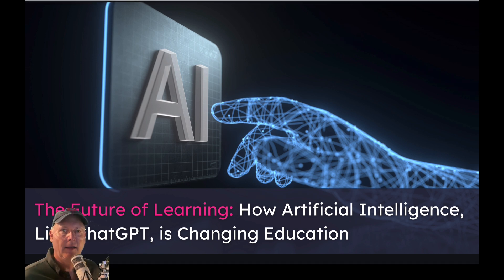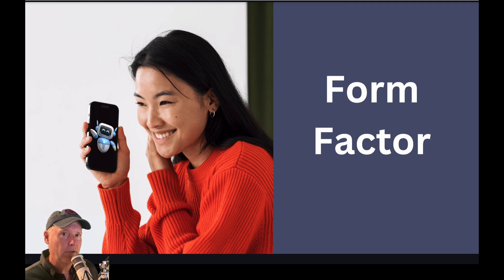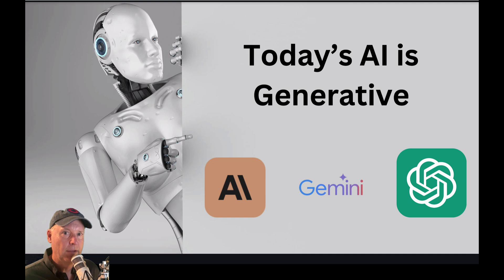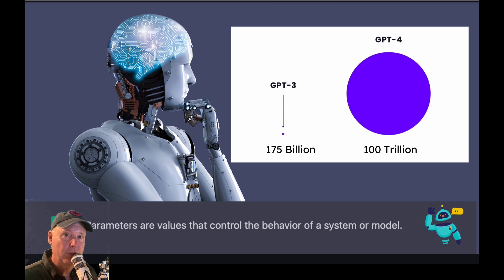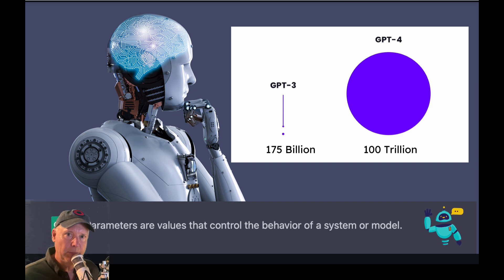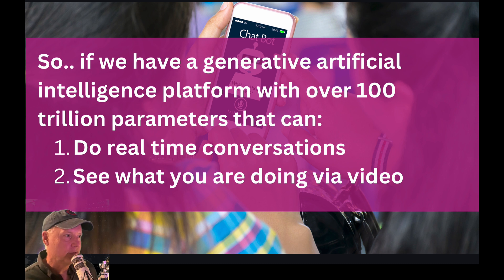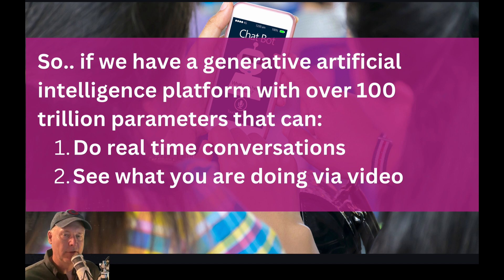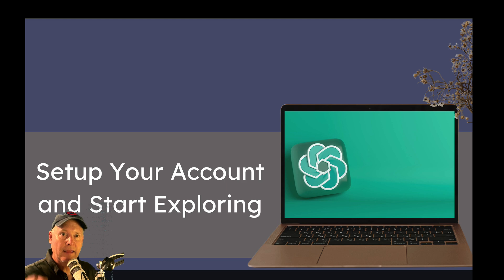Introduction to AI (June 2024)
Crafting effective prompts for AI involves utilizing different parameters such as general questions and specific aspects like “as a pirate.” Using various AI platforms can provide diverse responses to prompts.

Highlights
Crafting effective prompts for AI involves different types of questions and parameters 🤖
Parameters like “as a pirate” can shape the response from AI 🏴‍☠️
Using multiple AI platforms like Chat GPT, Gemini, and Claude can yield diverse results 🌐
Memory function in AI platforms can enhance user experience and streamline prompt creation 🧠
Adjusting parameters like Lexile level can tailor responses for specific audiences 📚
Continuous parameters can further customize prompts for unique outcomes 🔁
Utilizing AI for prompt creation can offer a range of responses for exploration 🚀